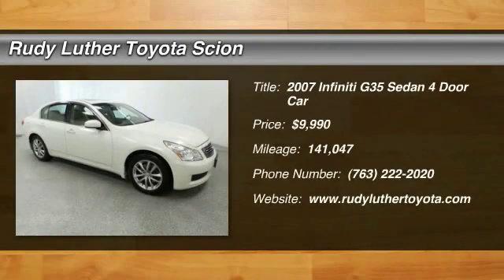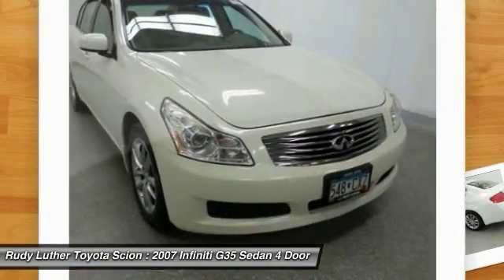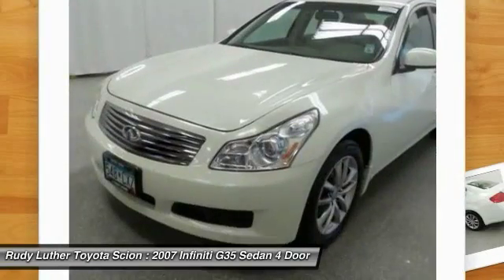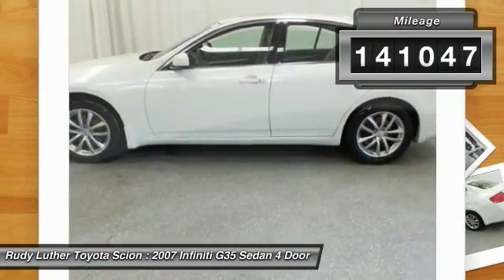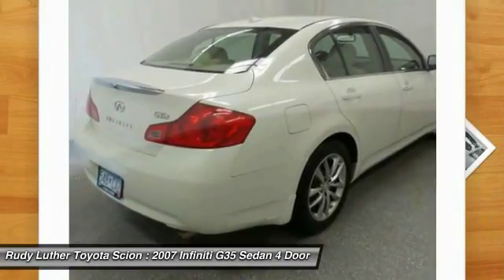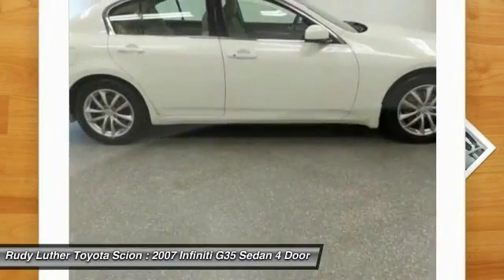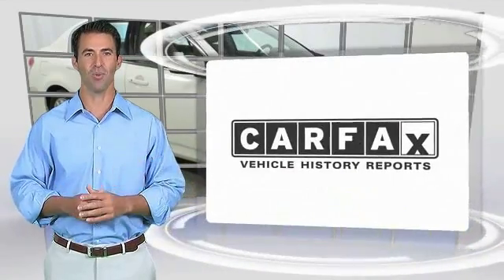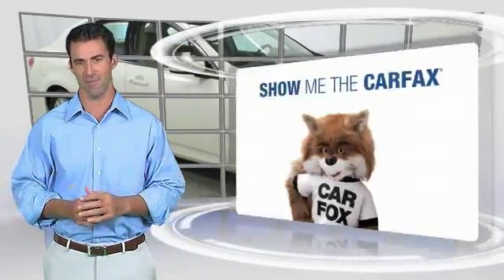2007 Infiniti G35 Sedan Golden Valley,Minneapolis,Bloomington,MN P22584A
2007 Infiniti G35 Sedan G35x

Ivory Pearl exterior and Graphite interior. READ MORE! KEY FEATURES INCLUDE: G35x AWD Model, Navigation, Bose Stereo, Heated Leather Seats, Alloy Wheels, Keyless Remote, Premium Sound w/iPod/MP3 Input, Dual Zone A/C, Heated Seats.Vehicle Serviced Here: Service History Available. EXPERTS REPORT: Edmunds Editors' Most Wanted Coupe Under $40,000. Edmunds.com explains The G35 didn't gingerly dip its toe into the entry-level luxury sport sedan/coupe waters. Rather, it took a flying leap, did a cannonball and splashed cold water all over the BMW 3 Series.. Infiniti G35x with Ivory Pearl exterior and Graphite interior features a V6 Cylinder Engine with 306 HP at 6800 RPM*. BUY FROM AN AWARD WINNING DEALER: Rudy Luther Toyota Scion has been selling and servicing Toyota vehicles since June 1977. We make price the easy part of your buying experience. We base our pricing on current market value. We call it the Luther Fair Value Price. We focus on giving you the information you need to make a well informed decision while making sure you have the best experience possible. Our customers told us that the most unpleasant aspect of buying a new vehicle was the negotiating process. So we changed it. Pricing analysis performed on 6/30/2016. Horsepower calculations based on trim engine configuration. Please confirm the accuracy of the included equipment by calling us prior to purchase.